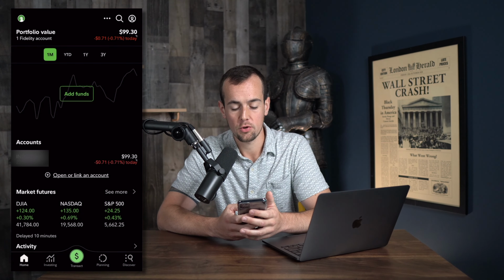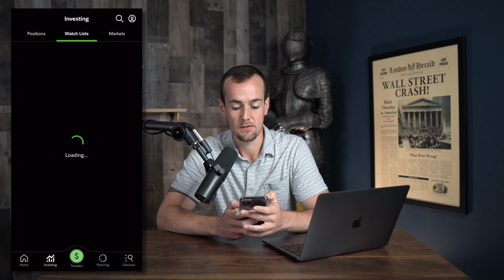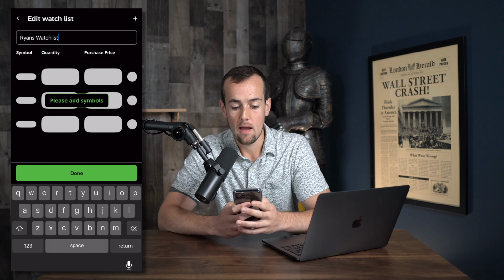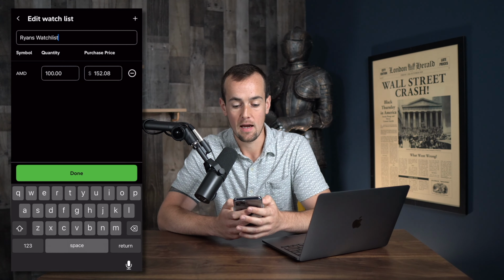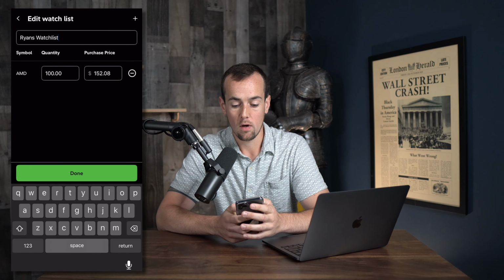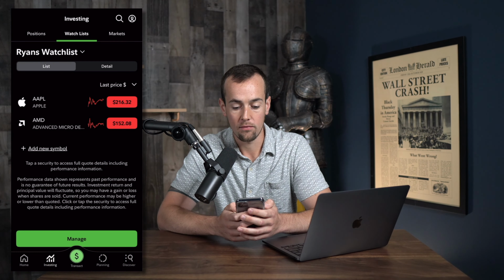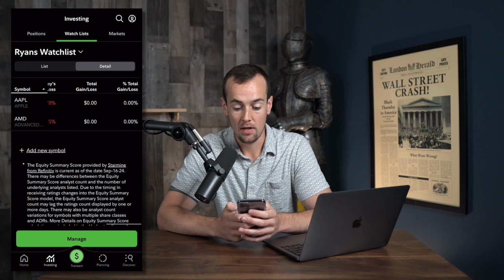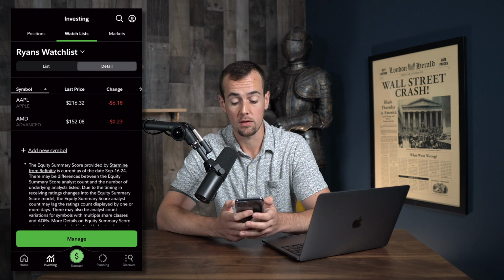How To Create A Watchlist Using Fidelity App